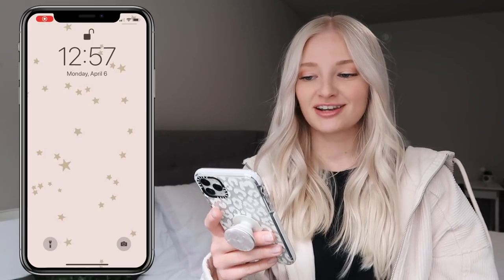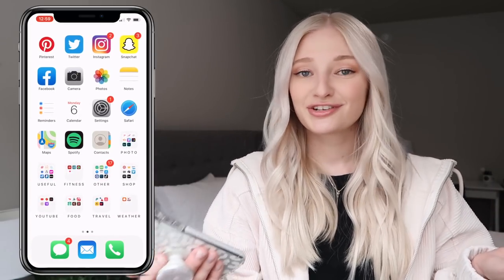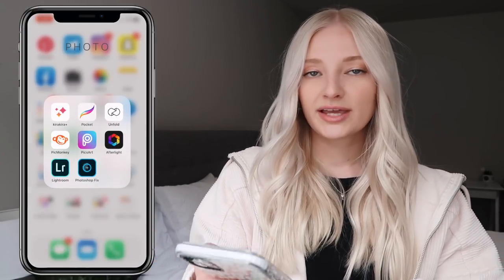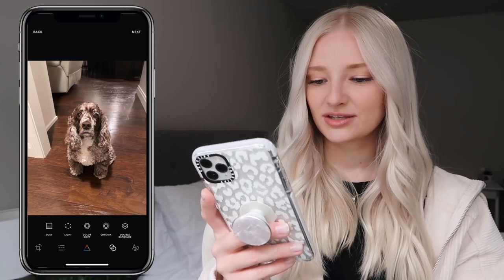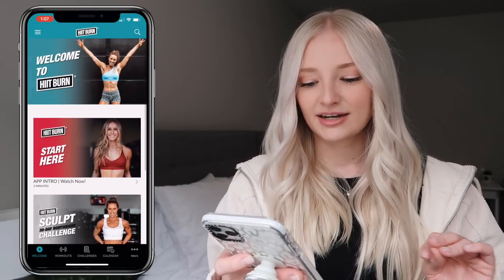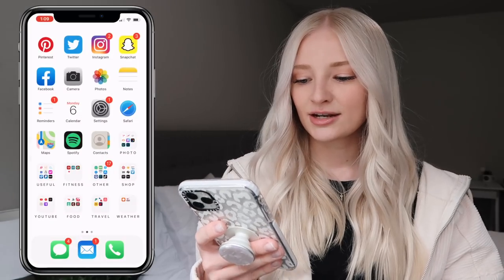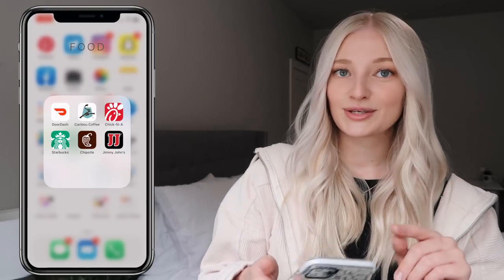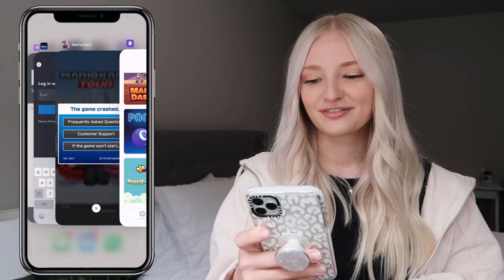what’s on my iPhone 11 pro max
✧ finally! today's video is the long awaited & updated what's on my iPhone video.

*Casetify case
*Pop Socket

age ⋆ 23
location ⋆ North Dakota
camera ⋆ Canon G7x Mark II + Canon M50

⋒ f o r   y o u → save some $$$
lively (my fave bras!) ⋆ $10 off first purchase